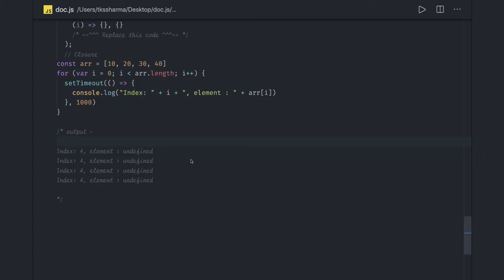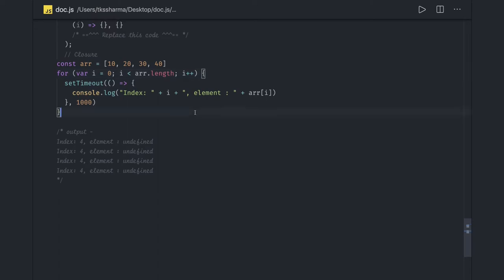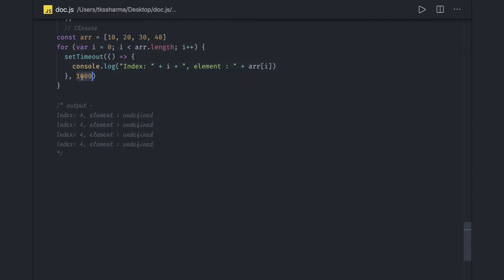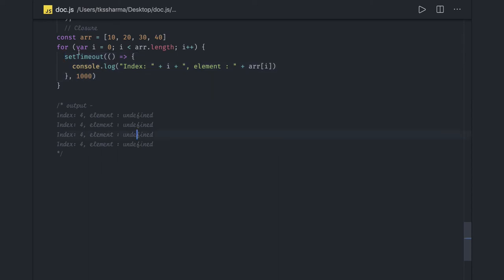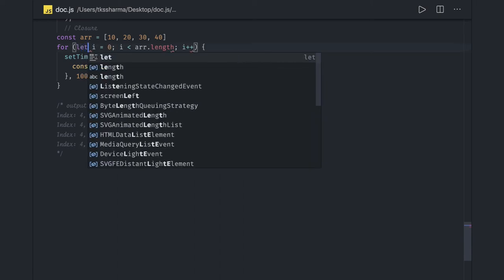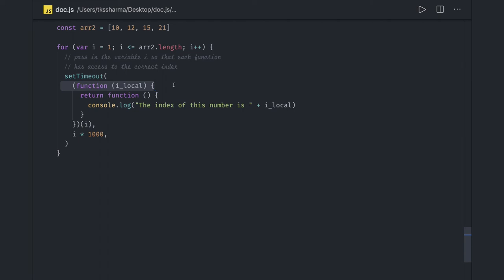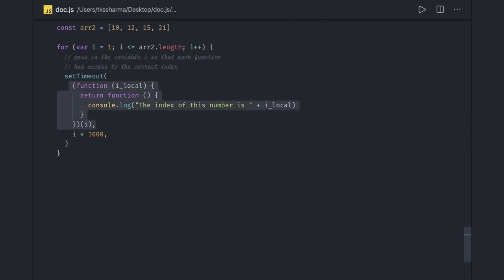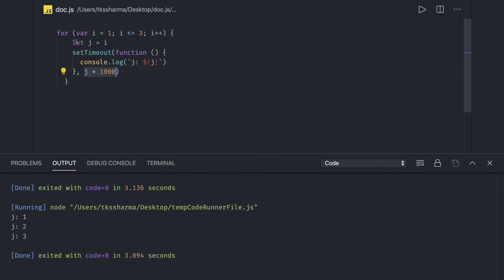Javascript Interview Closure with Timeout Example #12